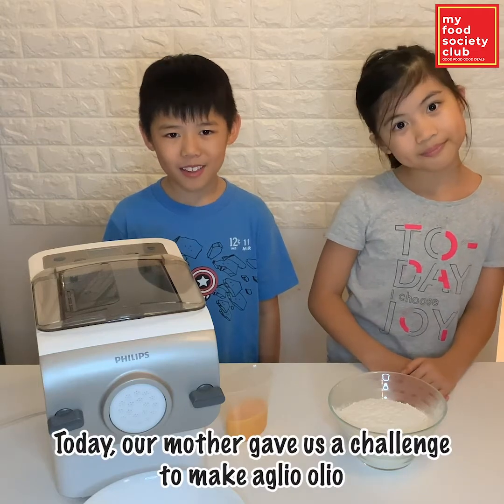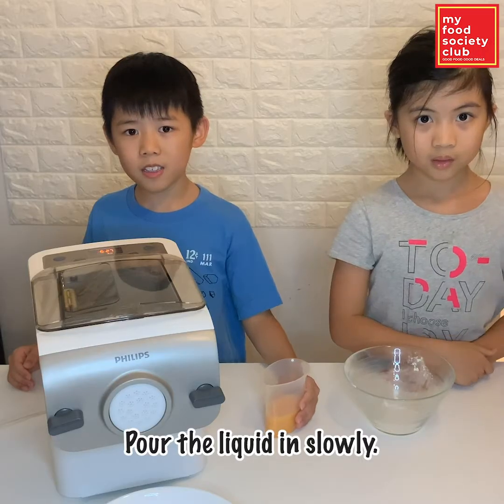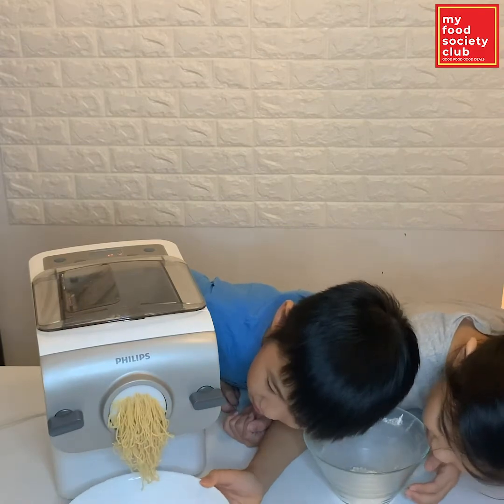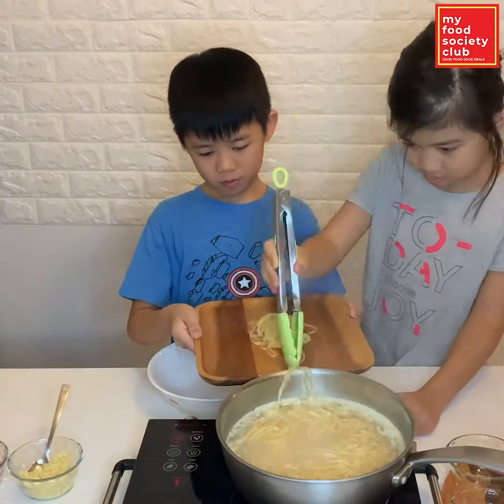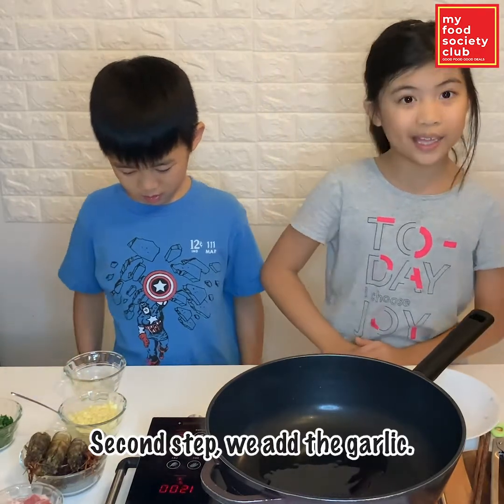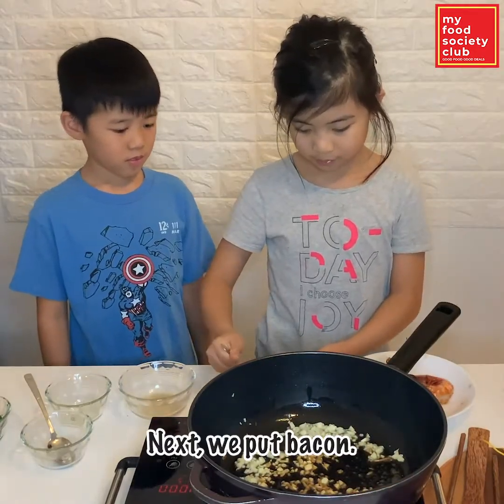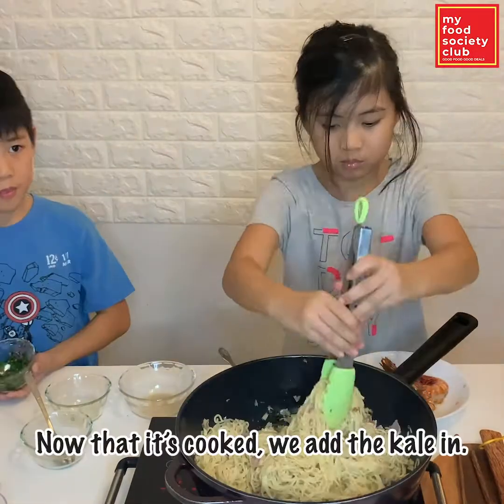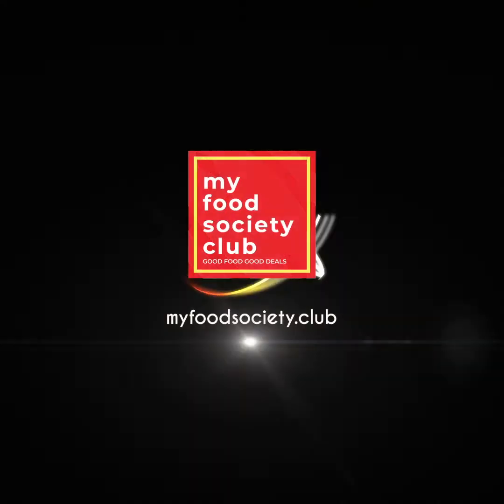Make your own Aglio Olio at home (Recipe)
MFS Ah Girl misses IKEA Meatballs so much that she dreams that she is making them!!
This recipe tastes even better than the actual Ikea Meatballs!! Try it!

Ingredients (for 8-12 people, about 130 meatballs)
1.5kg Minced Beef
0.5kg Minced Pork (use chicken for halal versions)
2 onions (chopped)
3 cloves of garlic
100g Breadcrumbs
3 eggs
215g of full cream milk
Generous amount of salt and pepper

1) Mix all together and roll into small balls. Store into fridge for 1-2hours.
2) pan fry until brown
3) put into oven for 30 mins (180 degrees Celsius)

Cream sauce:
80g of butter
80g plain flour
600ml of chicken/beef stock
300ml of thickened cream
4 teaspoons soy sauce
1 tsp mustard (optional)

1) Fry butter and flour together for 15-20 mins
2) add stock and mix
3) add the rest of the ingredients and mix

Serve with pasta or potatoes.

Not so easy peasy thus she refused to say easy peasy..